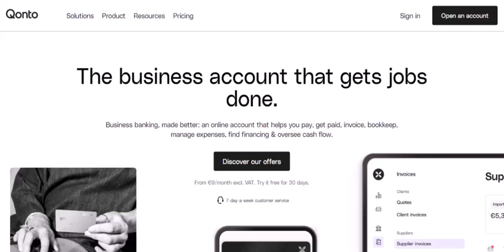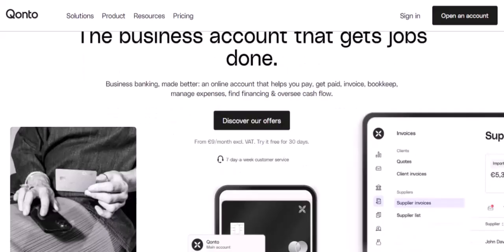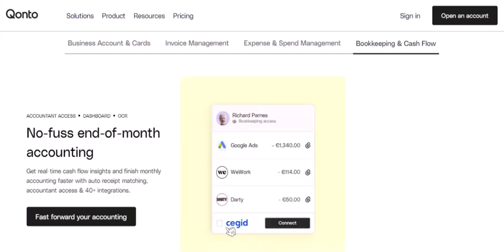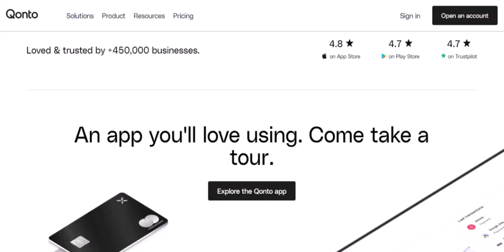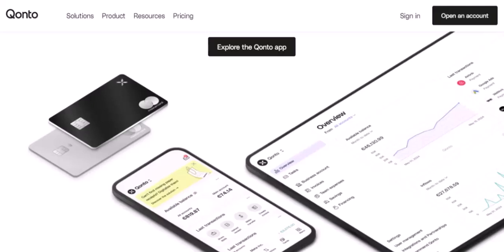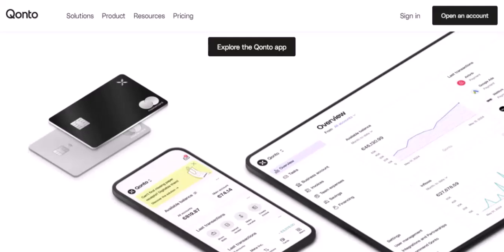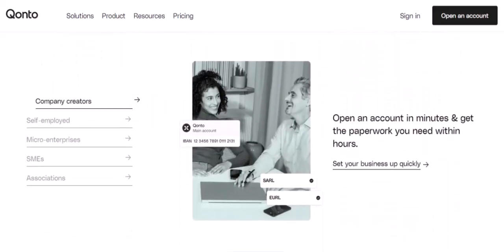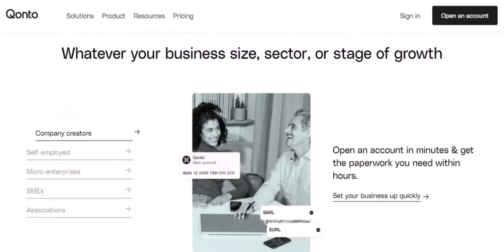How do payment links work with Qonto?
In this video we talk about How do payment links work with Qonto